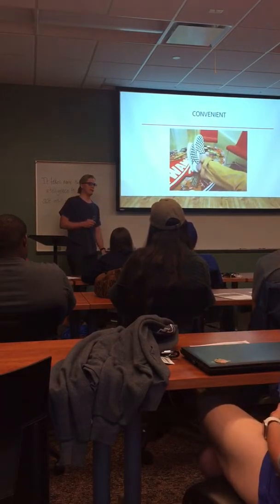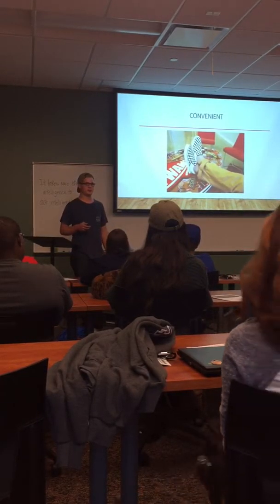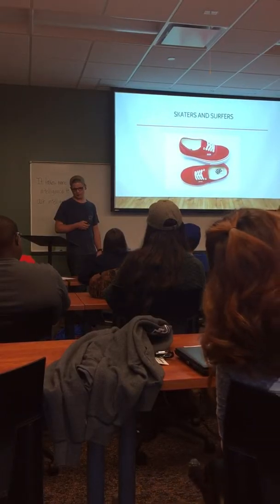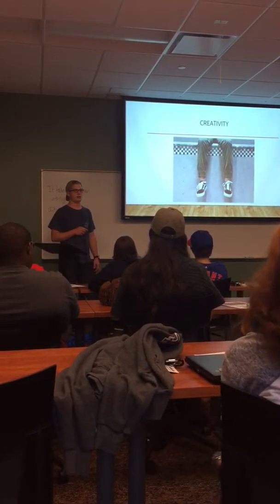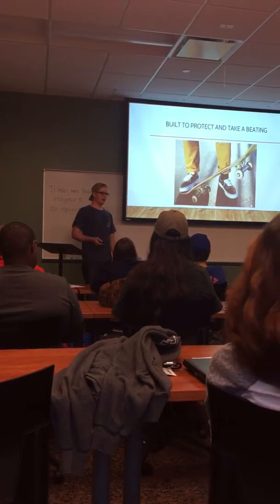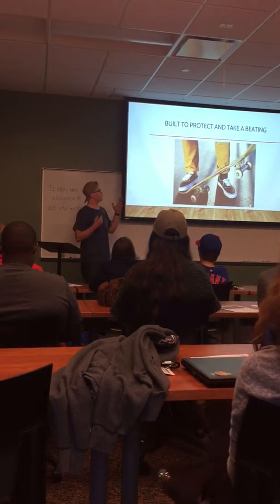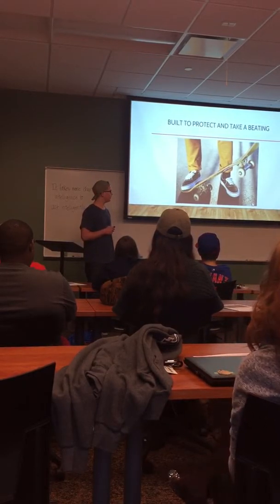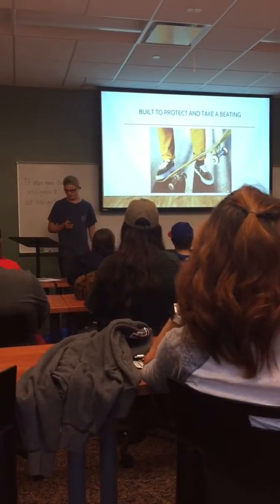Why You Should Buy Vans Shoes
Persuasive speech